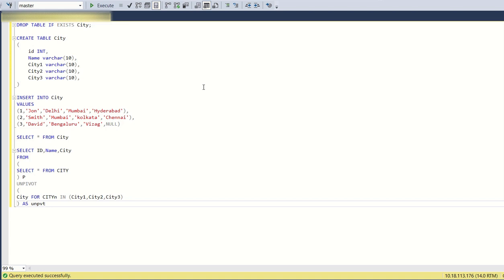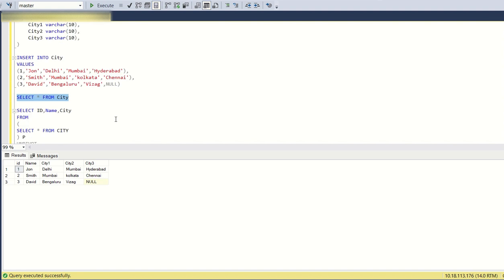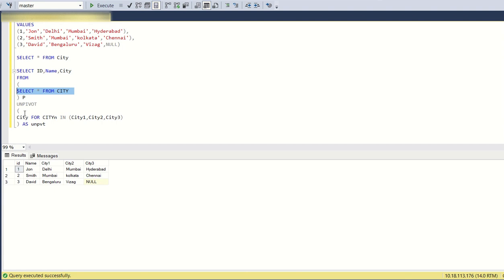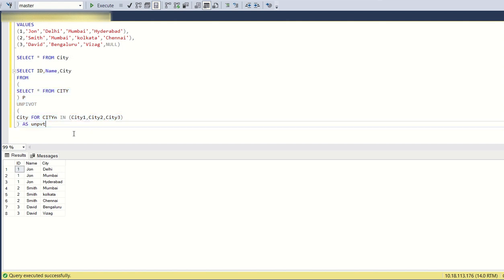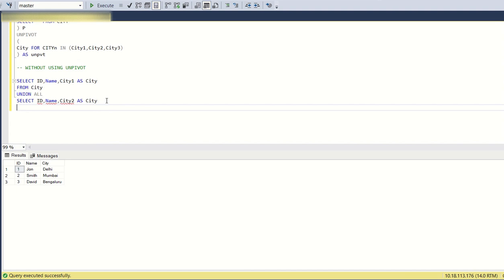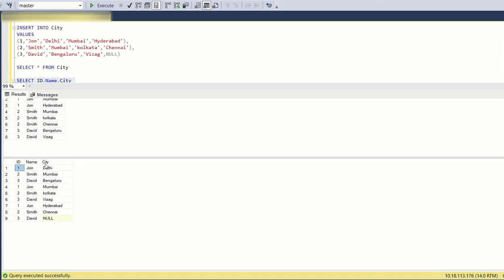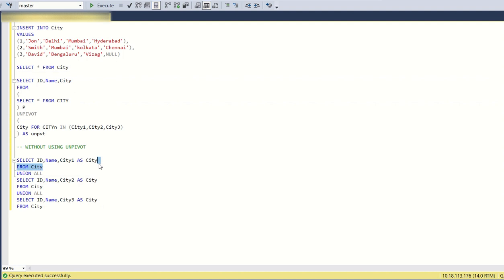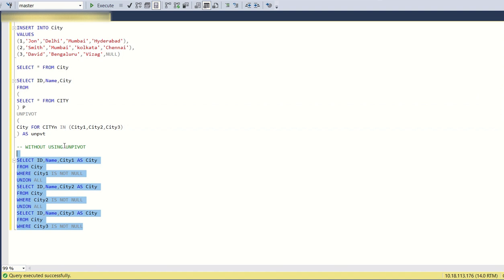Transform columns into rows without using UNPIVOT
Is UNPIVOT operator necessary? Can we resolve daily problems without using UNPIVOT operator? Do watch this video to understand how to ignore UNPIVOT